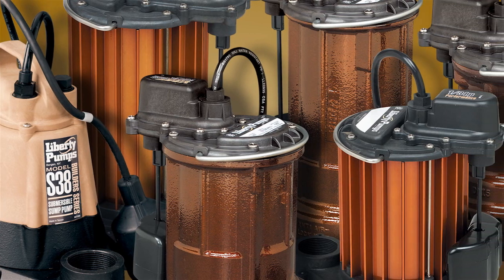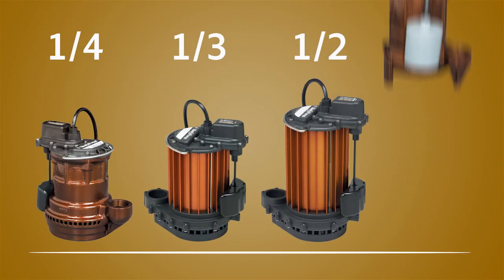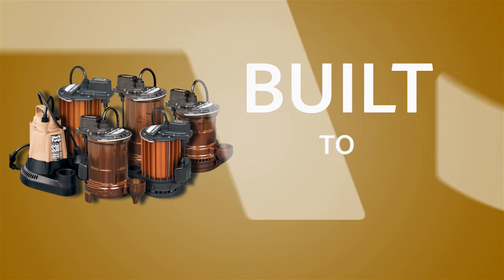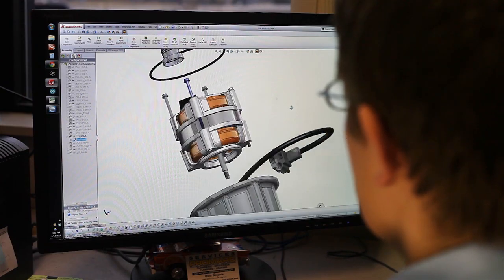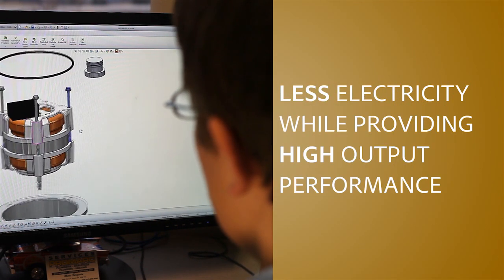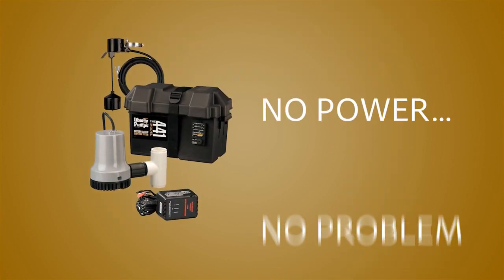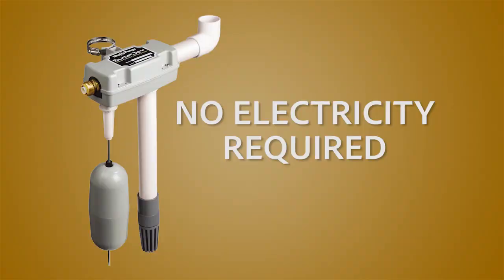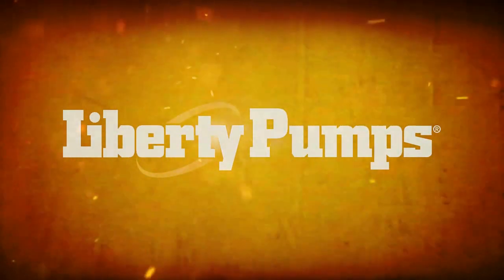Liberty Pumps Sump Pumps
A sump pump is used in applications where excess rainwater or groundwater needs to be pumped away from a particular area. A sump pump sits inside a basin (also known as a sump) that collects this excess water.